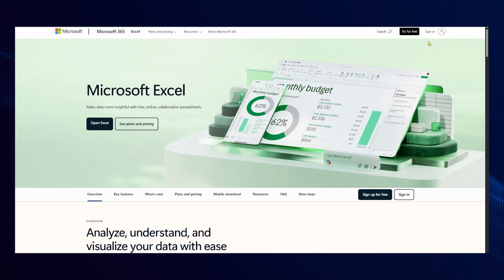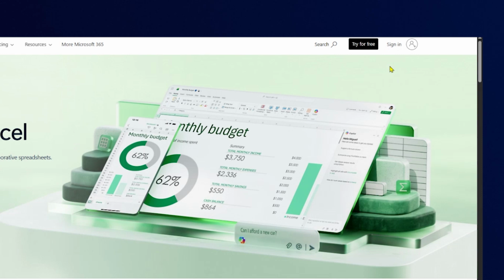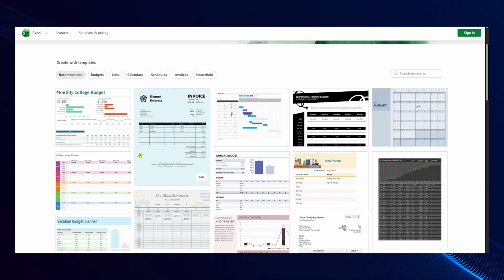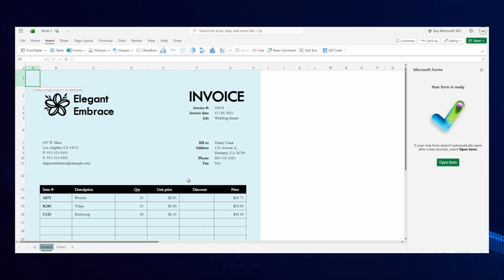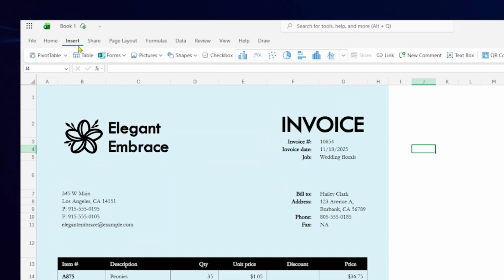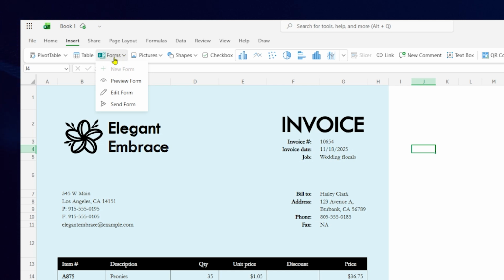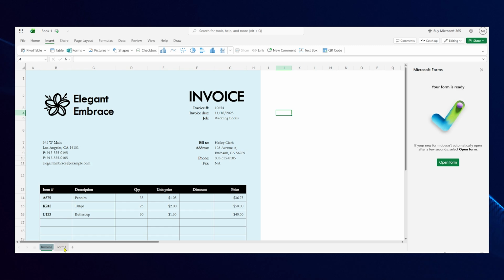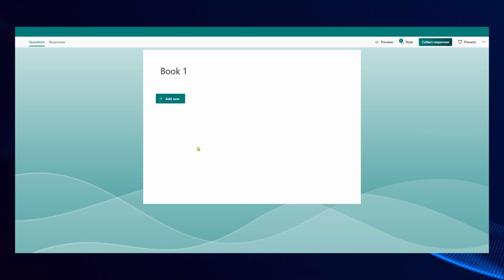How To Connect Excel To Microsoft Forms [2026 Guide]